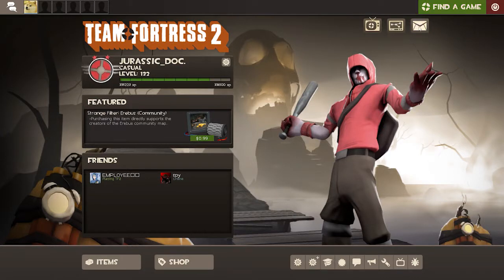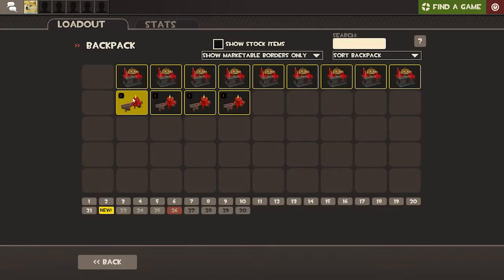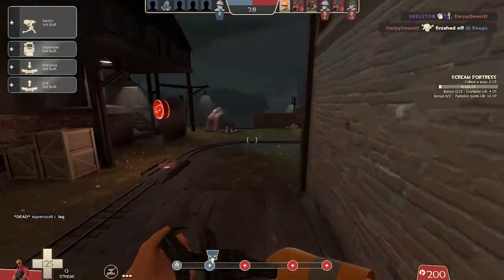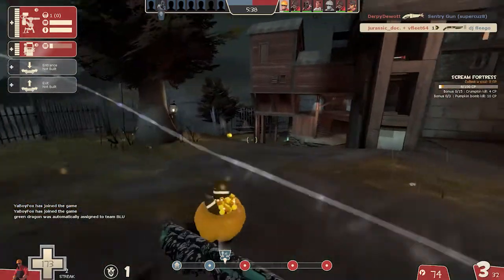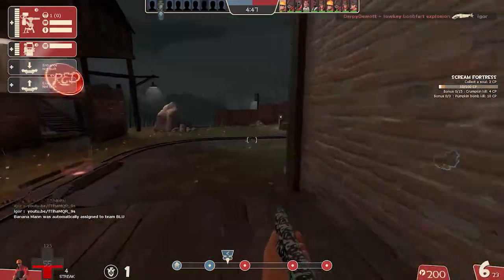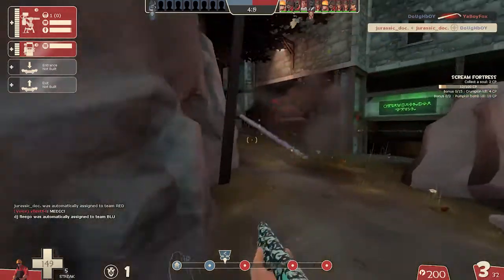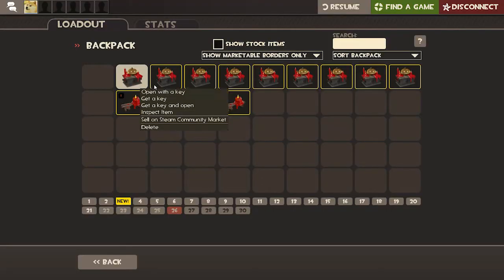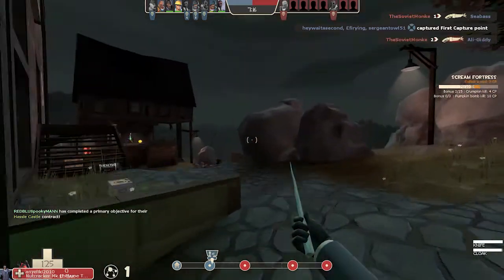Finally An Unusual Unboxing!!! - TF2 Crate Adventure 2!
Hello and welcome to my latest video. Today we are unboxing more crates in TF2! We are specifically doing a crate adventure, where we unbox one hat per game and then play as the class that we unboxed a hat for. Sadly this idea didn't exactly work this time around (You'll see why) but we still unboxed a unusual in the end. I'm very happy with the unusual, and I think it has an awesome effect. I wont spoil what it is. This is so you'll have the chance to see the unboxing for yourself without spoiling the surprise of unboxing.
If you want to skip to the unboxing, skip to 18:17
If you instead want to skip to the unusual, skip to 28:35
We as always, have a lot of fun and make dumb mistakes along the way. Buh bye!